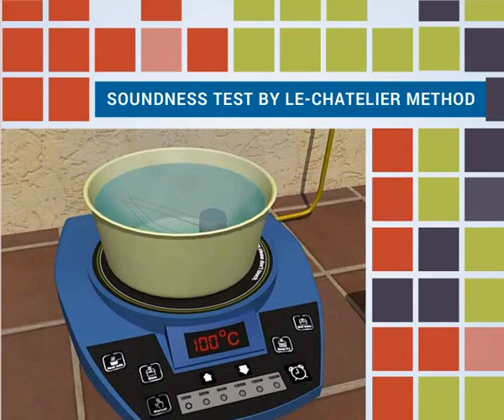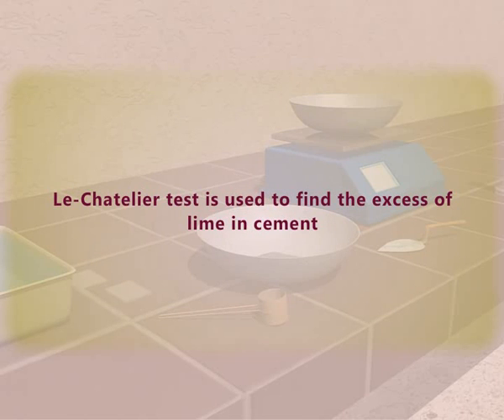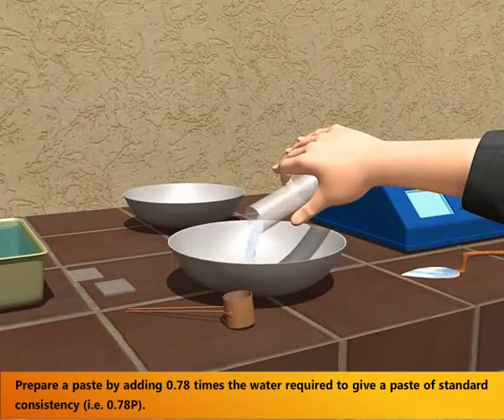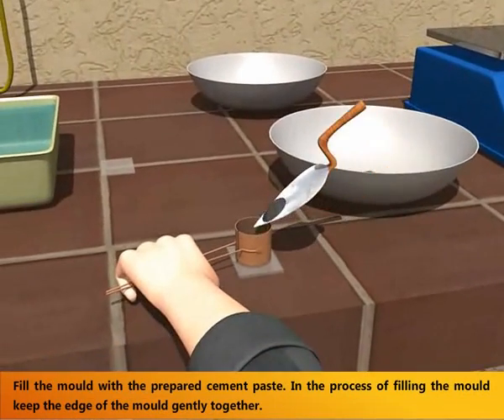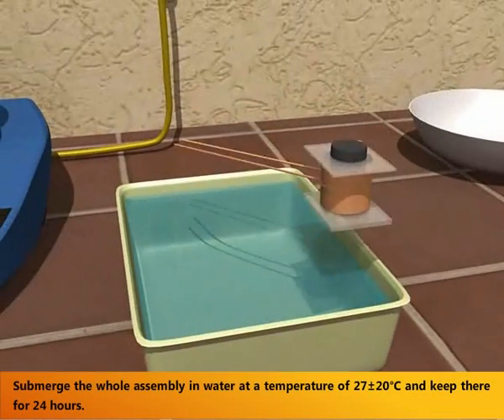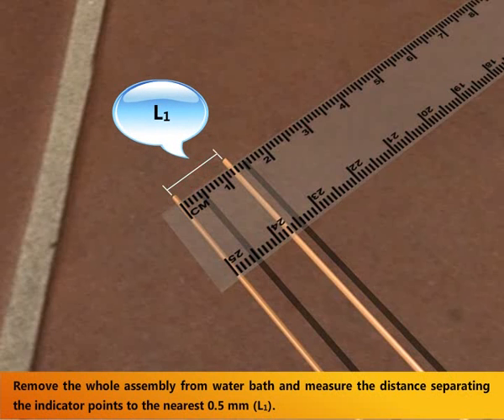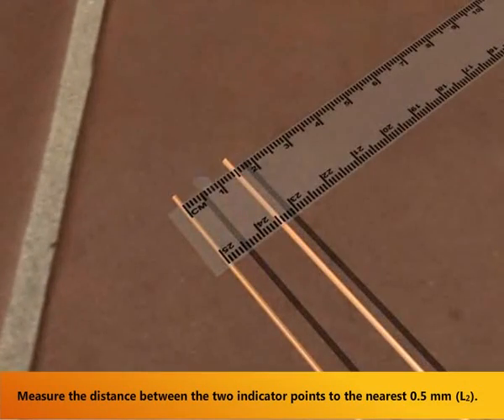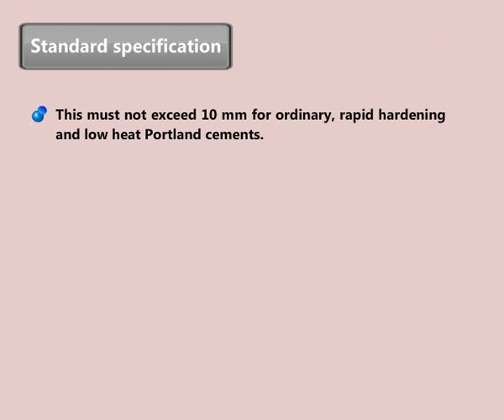Soundness Test by Le-Chatelier Method | Cement Testing | Animated Explanation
You can now visually and easily learn complex Engineering topics using LearnEngg visual modules.

Explore the significance of Le Chatelier's method in materials testing and civil engineering. Learn the principles and application of this method for assessing the soundness of construction materials like cement. Witness the step-by-step process of the soundness test using Le Chatelier's apparatus. Understand its role in ensuring the durability and reliability of structures. Gain practical insights for conducting the test accurately. Join the discussion on the importance of soundness testing in construction.